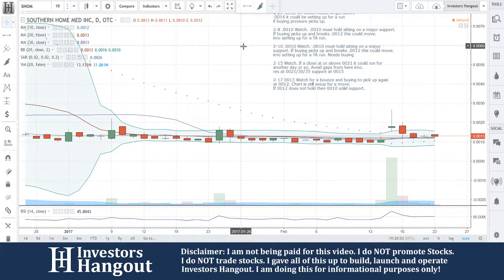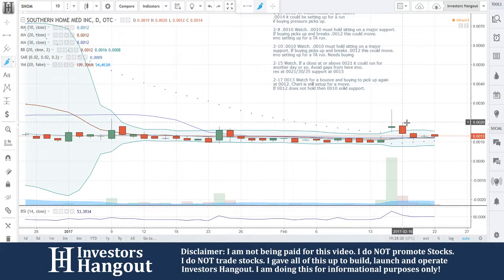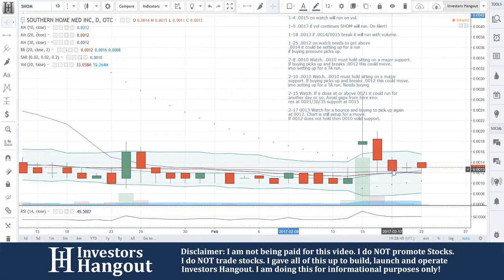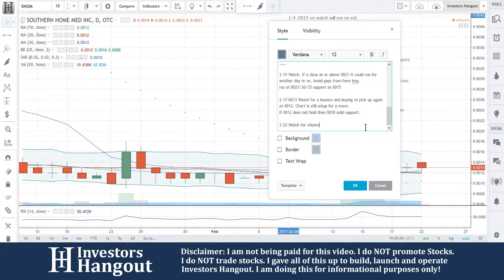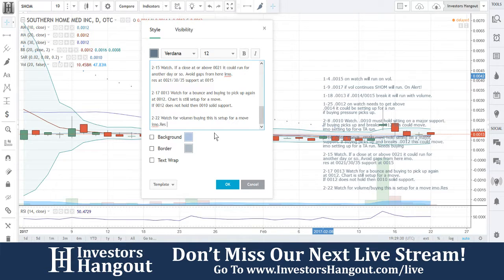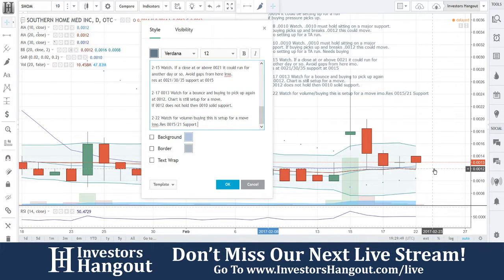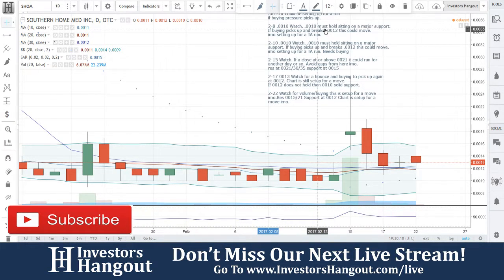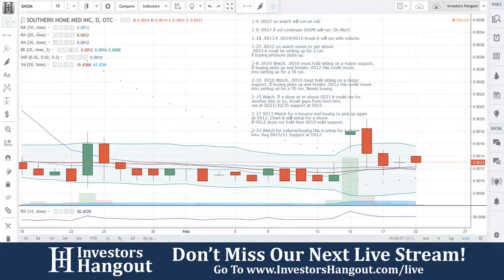SHOM Stock Live Analysis 02-22-2017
SHOM Stock Analysis (Southern Home Medical Inc.) as of 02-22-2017. $SHOM stock chart analysis along with the current stock price, filings, financials, news and a brief description of the company.